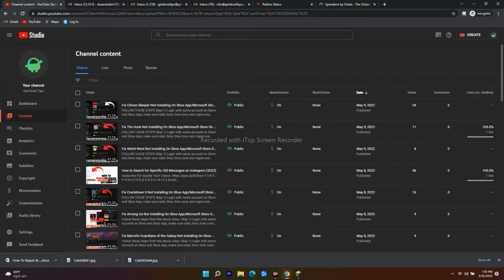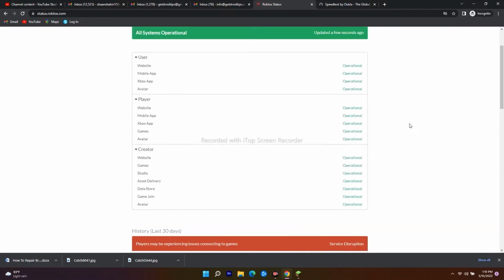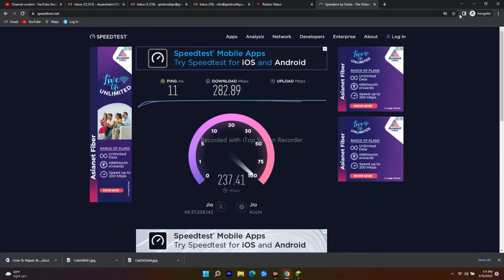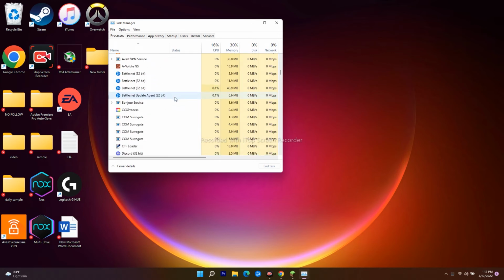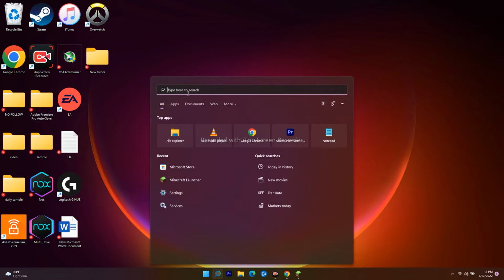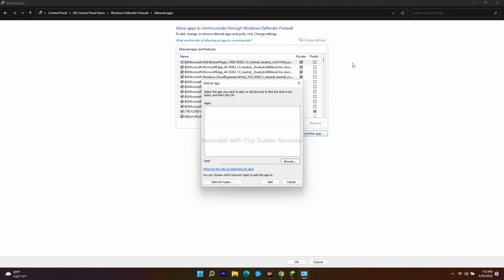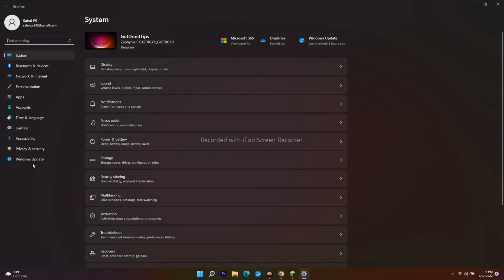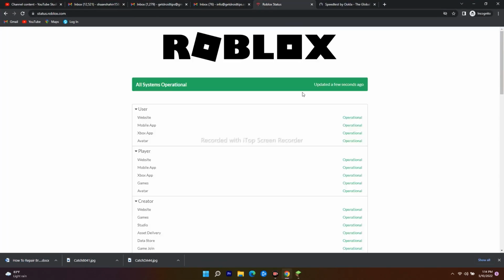How To Fix Roblox Not Launching - Not Starting on Windows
A short tutorial on how to fix the issue when Roblox is not launching properly or not starting at all on your PC.
Roblox is a massively popular and fun online game platform and game creation system loved by millions of gamers across the globe. But, what if you can’t launch the Roblox app on your PC. Well, a lot of users have reported experiencing the problem of being unable to launch the app on their PC. Now, if you are dealing with the same issue, no worries we got you covered. In this post, we are going to share different methods that should help you fix the issue at hand. So, let us check out the fixes.

Why is my Roblox not opening on PC?
There can be different reasons for individuals that prevent the app from opening or launching on their PC. Here are some potential causes of the launching problem with Roblox: